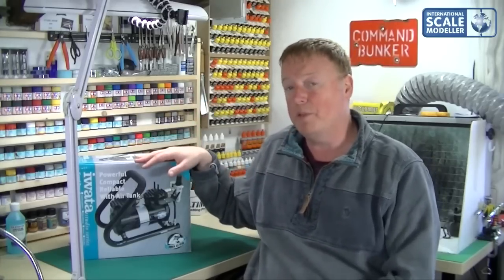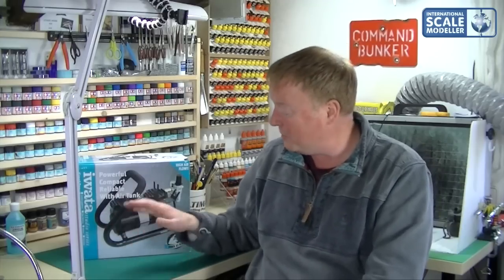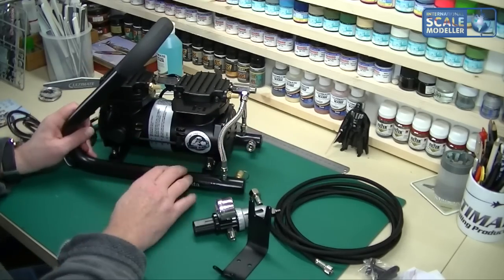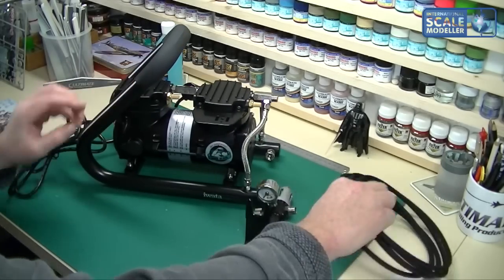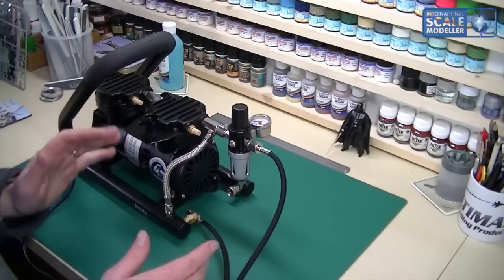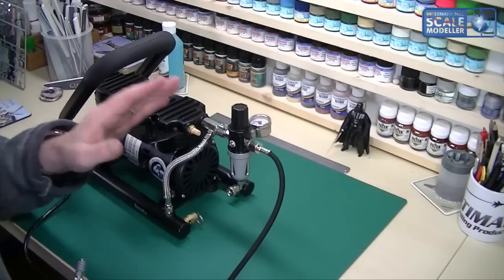Iwata Power Jet Plus Compressor Scale Model Tool Review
An in depth review of this top of the line compressor from IWATA...
You can get one from here. These guys have great customer service and they also produce the GraphicAir A300SD extractor fan.